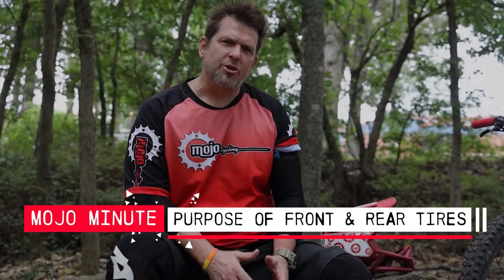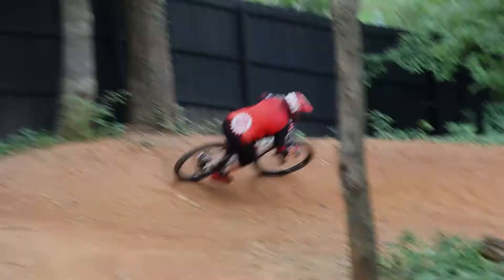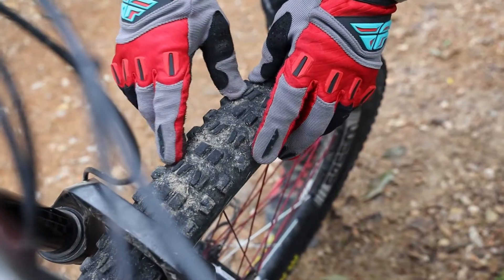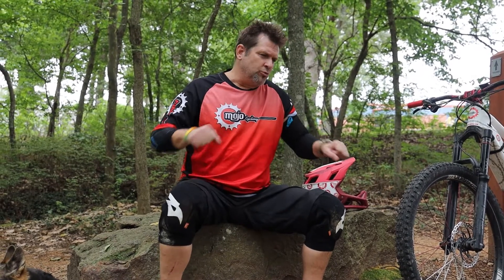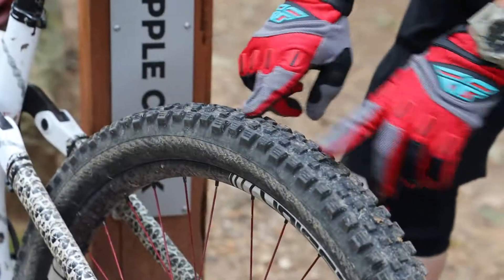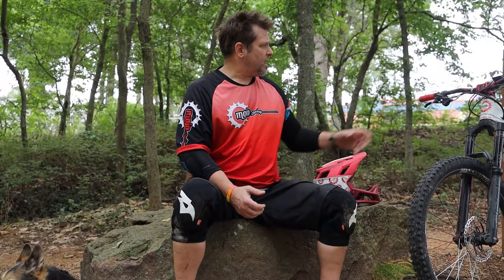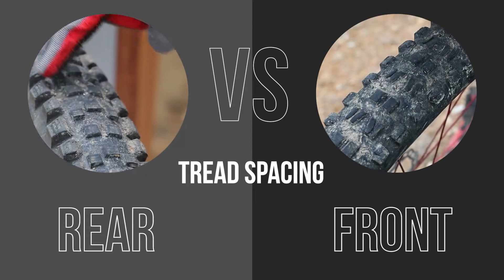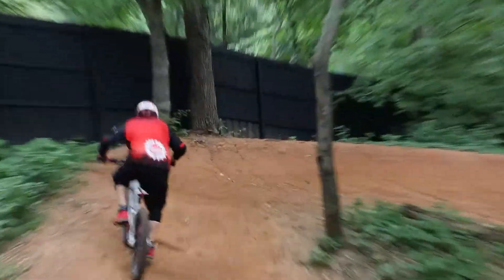Front & Rear Tire Duties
Most tires in today’s mountain cycling environment are made with a specific end of your bike in mind. The scientific performance studies that guide vehicle & motorcycle tire design filter directly into the MTB world. Manufacturers craft their tires for very specific performance criteria; since a mountain bike’s front & rear tires perform different tasks, they are designed to perform in each of these dynamics.

In this Mojo Minute, Dave explains how because front & rear tires handle different duties, they can have different tread patterns & profiles, and widths.